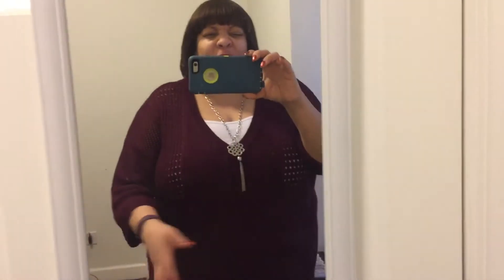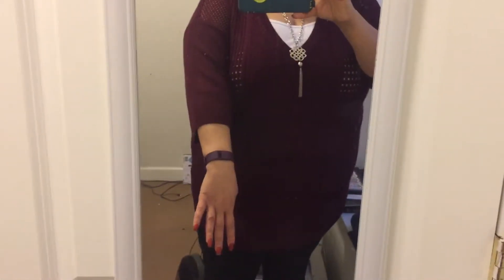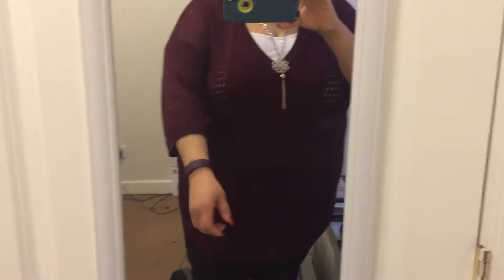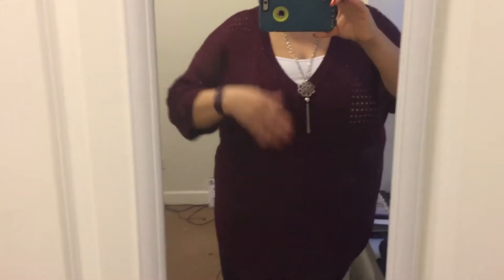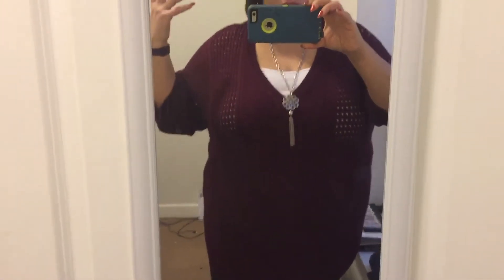OOTD: Chunky Sweater & Ponte Pants feat. Torrid & Ashley Stewart